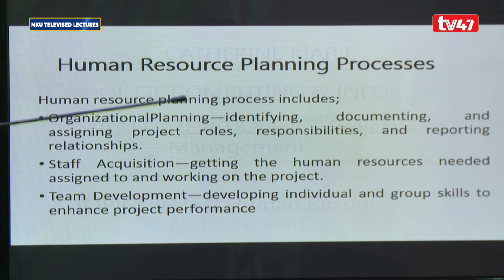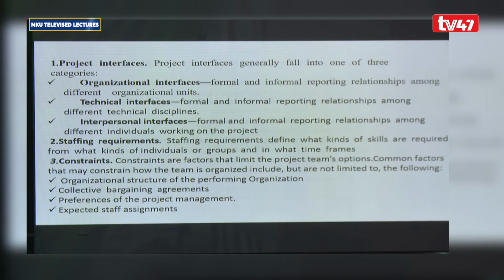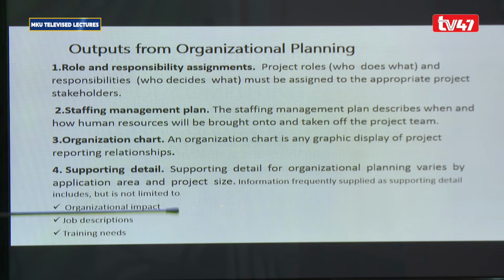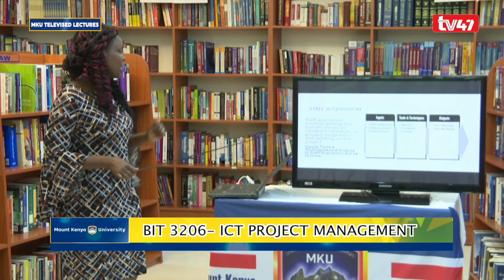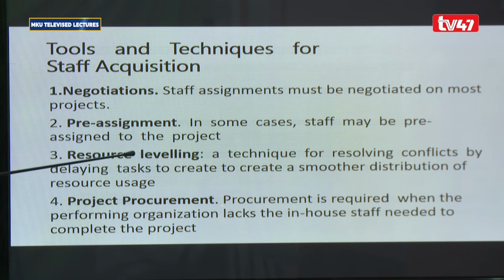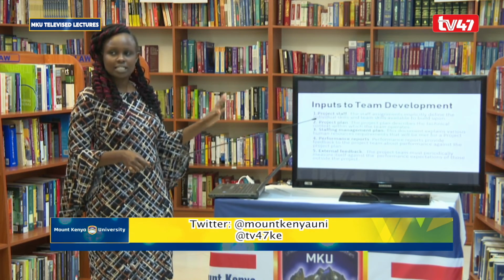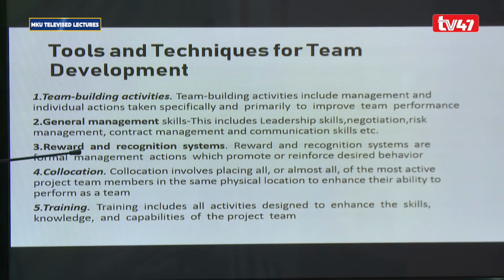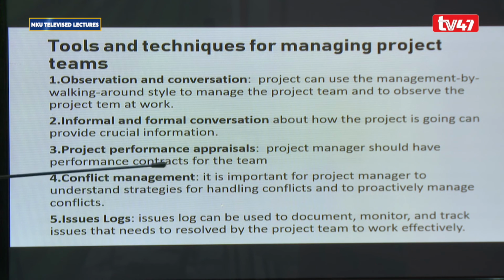BIT3216 - ICT Project Management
In the fields of ICT, there are many projects that you can undertake for your own or for clients, most of this will involve other people and resources which bring us to our unit BIT3216 - ICT Project Management, take for instance a new building cabling projects or a new software development tender.in this two scenarios you will need to manage people and supplies hence our topic Project HR management